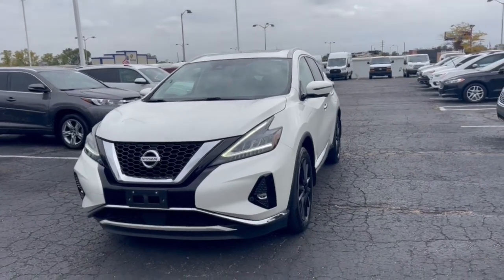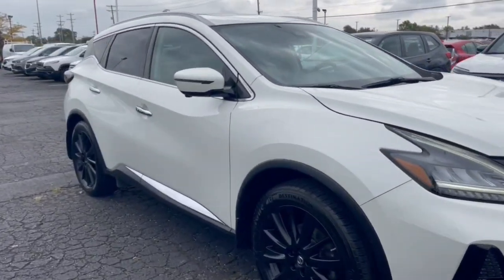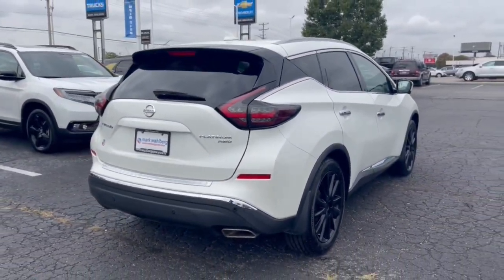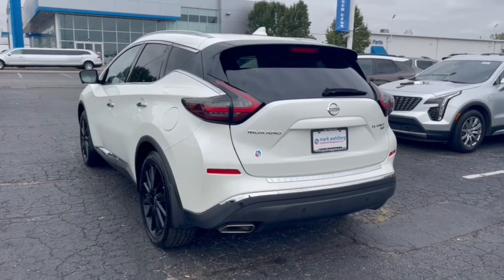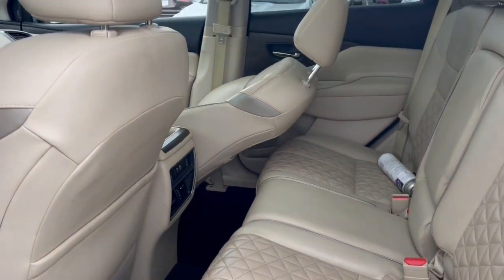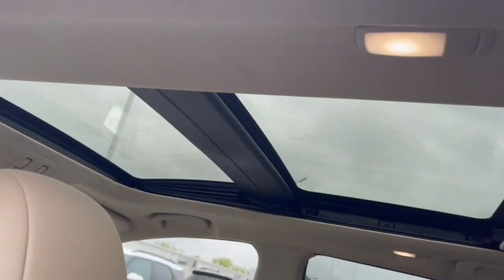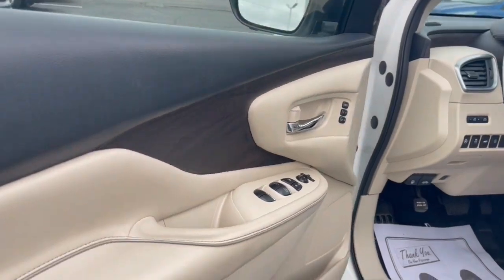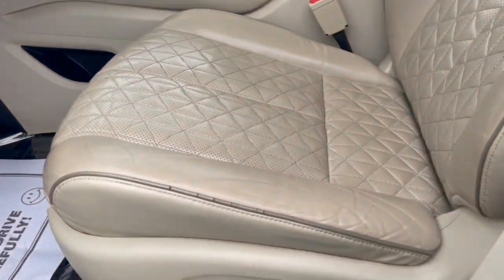2019 Nissan Murano Columbus, London, Springfield, Hilliard, Dublin, OH PCE120561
Pearl White Tricoat Used 2019 Nissan Murano Platinum available in Columbus, Ohio at Mark Wahlberg Chevrolet. Servicing the London, Springfield, Hilliard, Dublin, OH area.

Clean CARFAX. CVT with Xtronic, AWD, Navigation system: NissanConnect Navigation.brbrbrNissan Murano 2019 Pearl White Tricoat 4D Sport Utility 3.5L V6 DOHC 24VbrbrbrPURE PRICED FOR A QUICK SALE! All vehicles come with a complete safety inspection, full detail, 1 FREE OIL CHANGE, free 100 point inspection, FREE TANK OF GAS with delivery of this vehicle. Price does not include tax, title, and license or dealer fee. Vehicle located at Mark Wahlberg Chevrolet. INTERESTED, BUT NOT READY YET? That is okay... we never want to rush you at Mark Wahlberg Chevrolet. SAVE THIS VEHICLE to your MyAutoTrader. You will be updated of any future price savings and specials. It is real simple... Click SAVE THIS CAR above the main vehicle photo on the right or look for the star. SIGNING UP IS FREE: At the top right corner of this page, LOOK for the MyAutoTrader logo. Click SIGN UP and you are in...YOU CAN THANK US LATER, BY BUYING YOUR NEXT VEHICLE AT MARK WAHLBERG CHEVROLET!
Navigation system: NissanConnect Navigation,Cargo Package,11 Speakers,AM/FM radio: SiriusXM,AM/FM/CD/MP3/WMA Audio System,CD player,Radio data system,Air Conditioning,Automatic temperature control,Front dual zone A/C,Rear window defroster,Memory seat,Power driver seat,Power steering,Power windows,Remote keyless entry,Steering wheel memory,Steering wheel mounted audio controls,Four wheel independent suspension,Speed-sensing steering,Traction control,4-Wheel Disc Brakes,ABS brakes,Child-Seat-Sensing Airbag,Dual front impact airbags,Dual front side impact airbags,Emergency communication system: NissanConnect Services,Front anti-roll bar,Knee airbag,Low tire pressure warning,Occupant sensing airbag,Overhead airbag,Rear anti-roll bar,Rear side impact airbag,Power moonroof,Rear Bumper Protector,Power Liftgate,Blind Spot Warning,Brake assist,Electronic Stability Control,Auto High-beam Headlights,Delay-off headlights,Front fog lights,Fully automatic headlights,First Aid Kit,Panic alarm,Security system,Speed control,Bumpers: body-color,Heated door mirrors,Power door mirrors,Roof rack: rails only,Splash Guards,Spoiler,Turn signal indicator mirrors,Auto tilt-away steering wheel,Auto-dimming Rear-View mirror,Cargo Area Protector,Carpeted Floor Mats & Carpeted Cargo Mat,Climate-Controlled Front Bucket Seats,Compass,Driver door bin,Driver vanity mirror,Front reading lights,Garage door transmitter: HomeLink,Heated steering wheel,Illuminated entry,NissanConnect featuring Apple CarPlay and Android Auto,NissanConnect Services Powered By SiriusXM,Outside temperature display,Overhead console,Passenger vanity mirror,Rear reading lights,Rear seat center armrest,Tachometer,Telescoping steering wheel,Tilt steering wheel,Trip computer,Front Bucket Seats,Front Center Armrest,Heated front seats,Heated rear seats,Power passenger seat,Semi-Aniline Leather-Appointed Seat Trim,Split folding rear seat,Ventilated front seats,Cargo Net,Passenger door bin,Retractable Cargo Cover,Alloy wheels,Wheels: 20 Dark Hyper Silver,Wheels: 20 Satin Black Alloy,Rear window wiper,Speed-Sensitive Wipers,Variably intermittent wipers,4.667 Axle Ratio